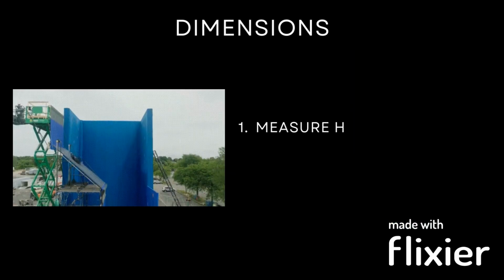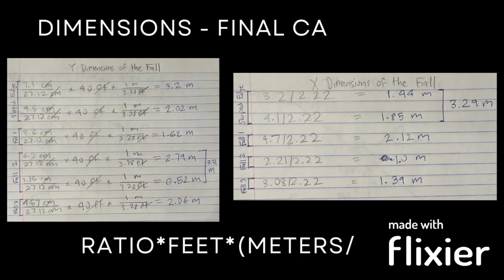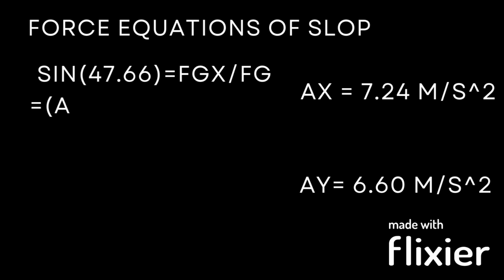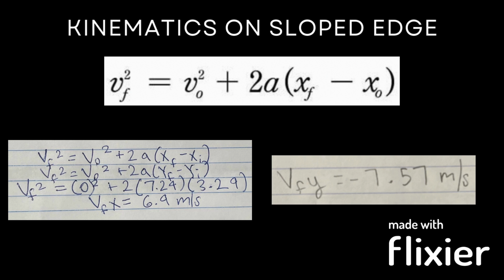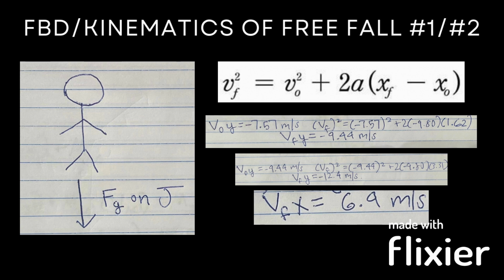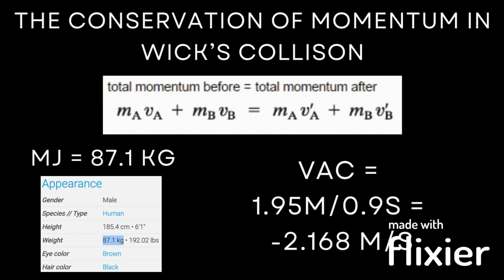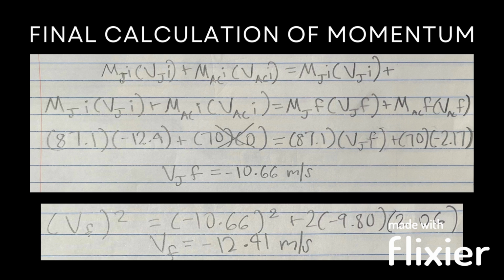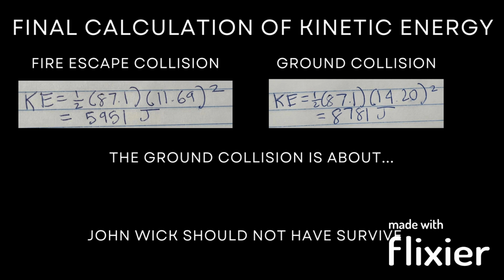The Fall in John Wick 3: Parabellum - Dylan Chauhan - Movie Project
Honors Physics
Period 2